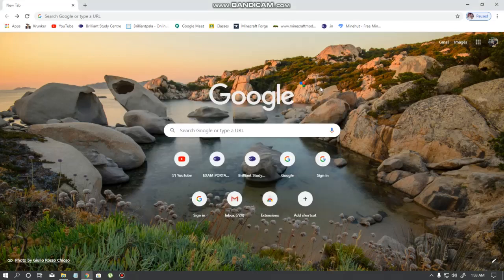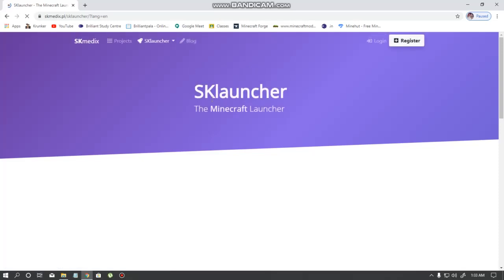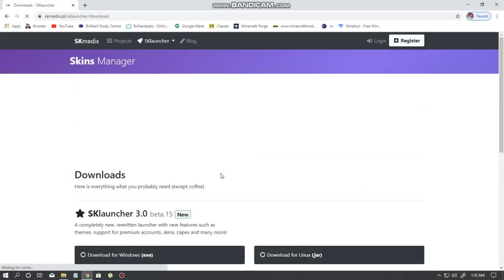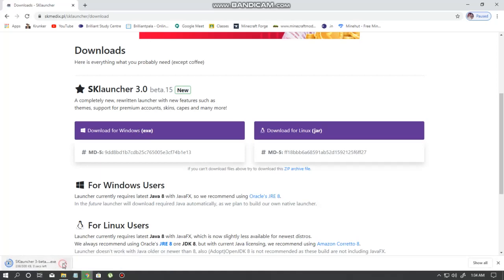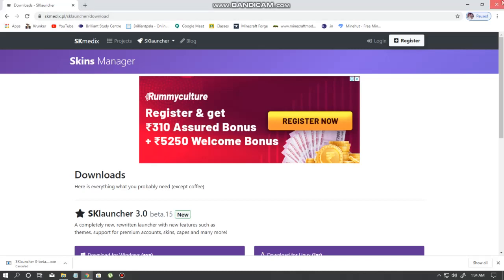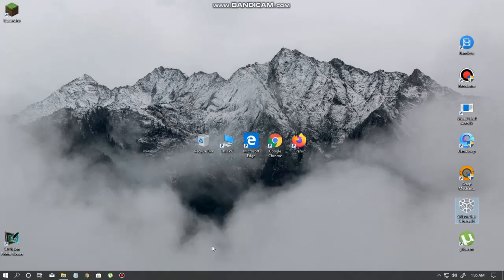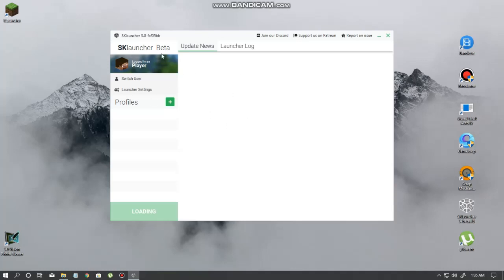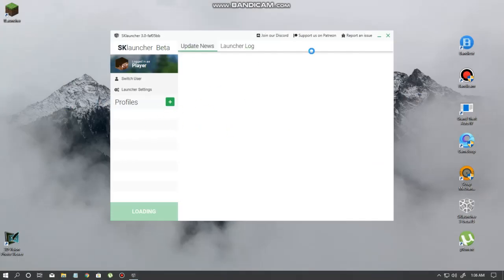HOW TO DOWNLOAD MINECRAFT USING SKLAUNCHER (100% WORKING!!!)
Sorry for the Poor language